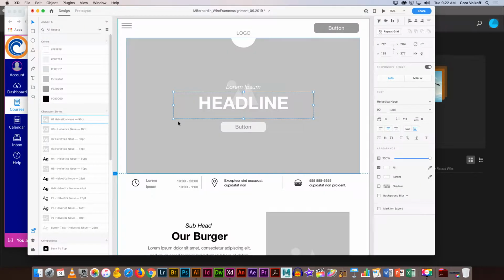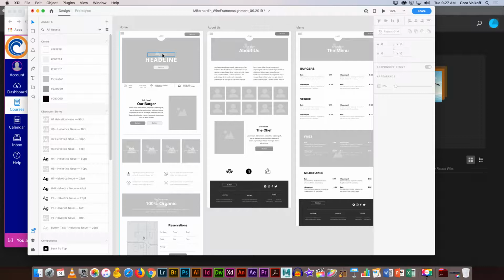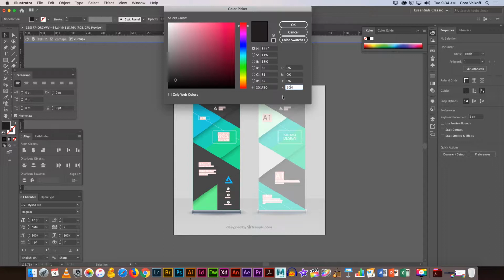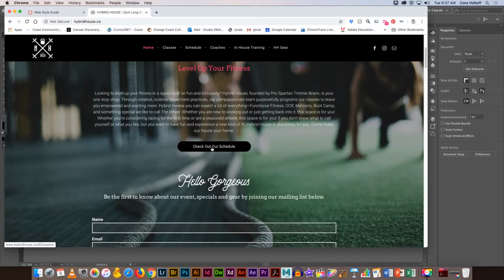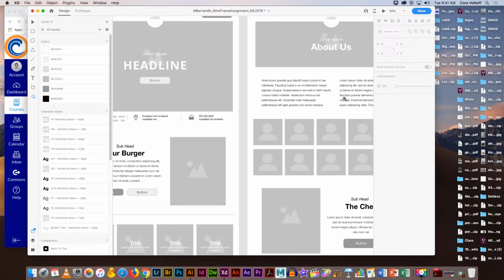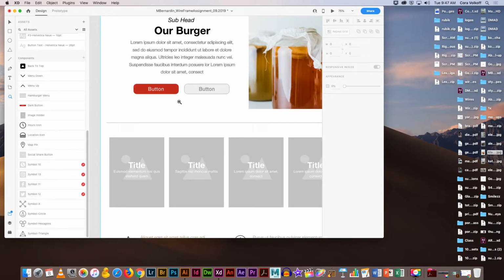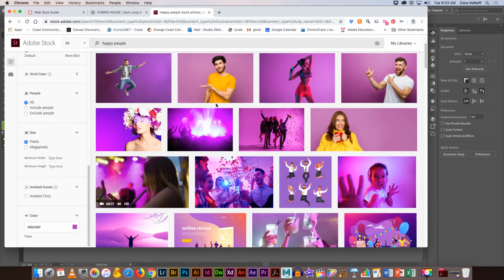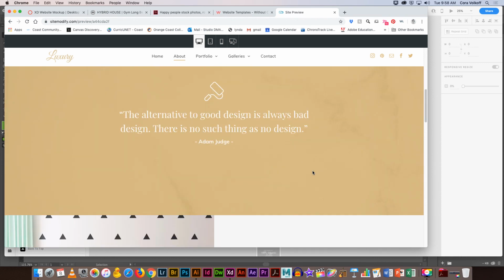October 8 203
Class Demo DMAD 203